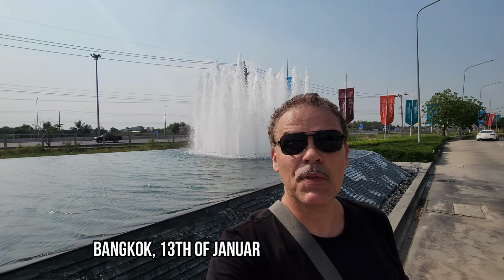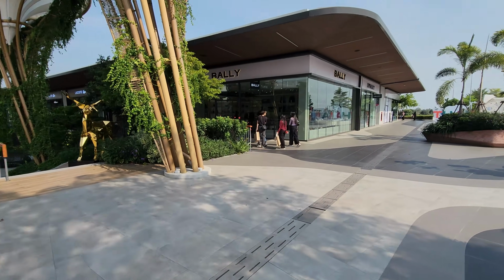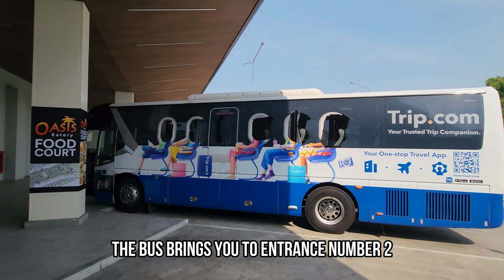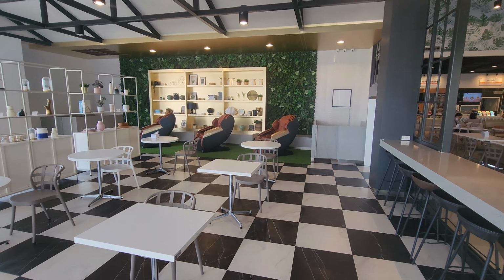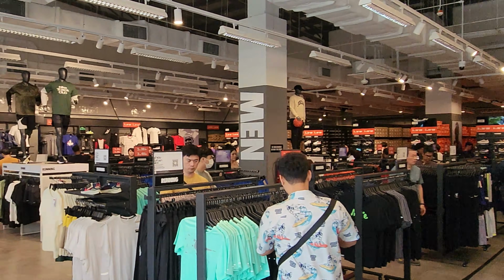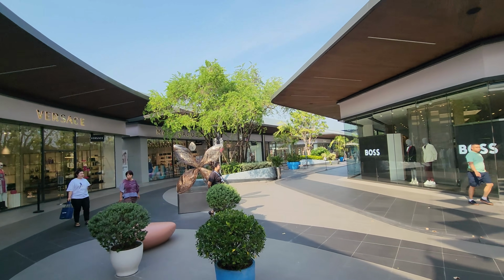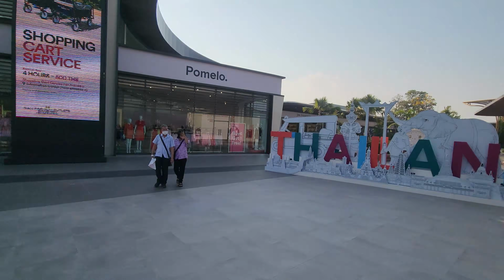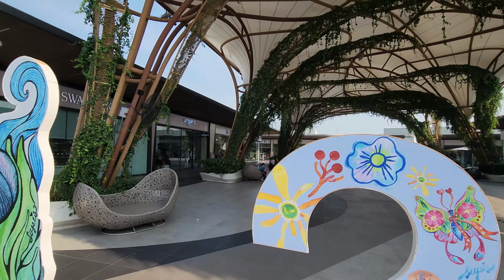Siam Premium Outlets Bangkok 🇹🇭 | Luxury Brands, Shopping & Huge Discounts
Siam Premium Outlet Mall Bangkok offers great Bargains on Big Original Brands. The mall is near the Suvarnabhumi Airport. These are no fake products but all Real Factory Stores. There is a shuttle bus from Siam Paragon.

This Outlet Mall is 39 km from the city center and about 15 minutes from the airport. I made a video about the second outlet Mall in Bangkok, the Central Village Outlet

⭐️ Become a member and get access to weekly extra updates, never published videos and behind the scenes footage

00:00 Intro
00:16 Siam Premium Outlets
02:28 Food Court
03:57 Nike Store
04:58 Siam Premium Outlets Walk